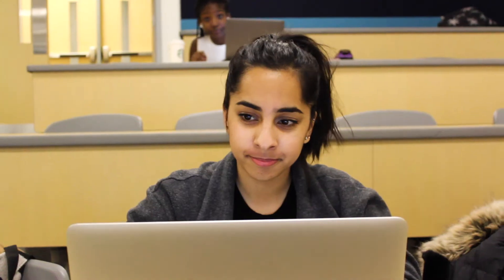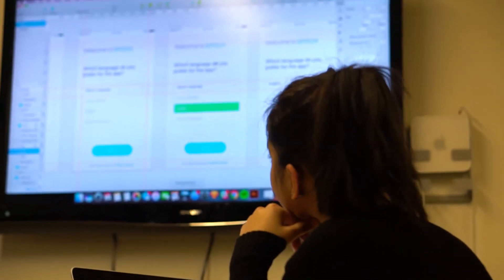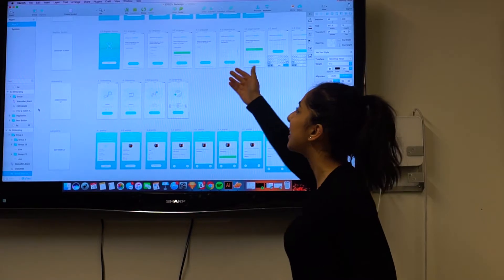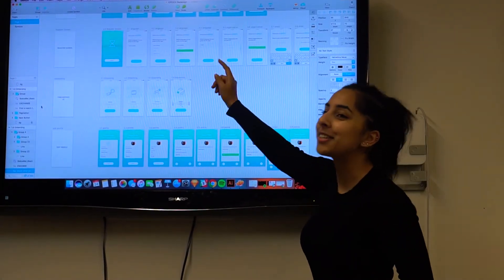Creator Spotlight - Komal Javed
We're starting off strong with our first creator of the semester - Komal Javed.